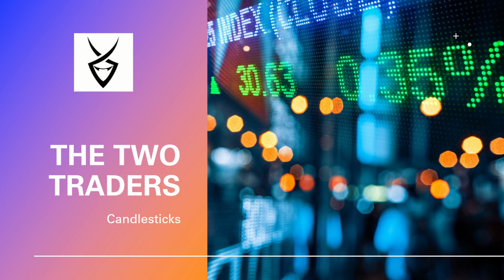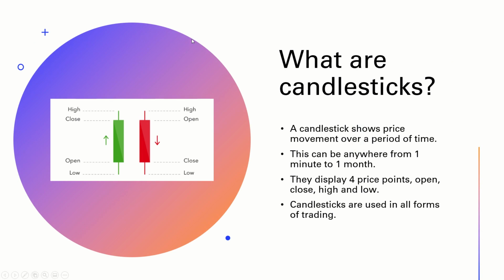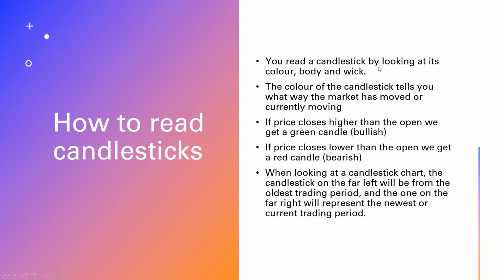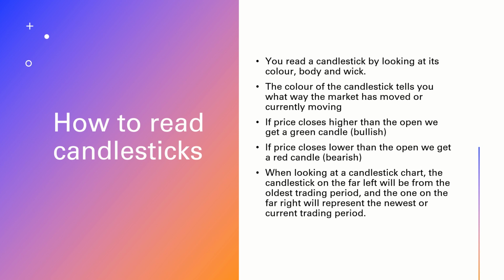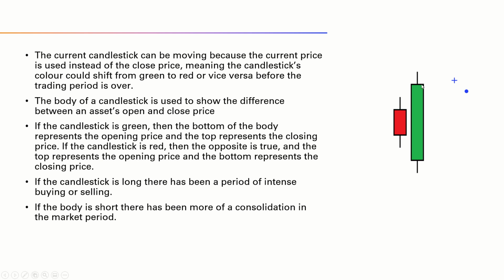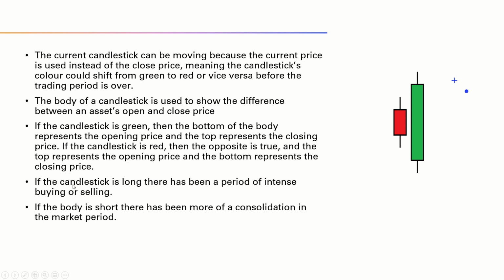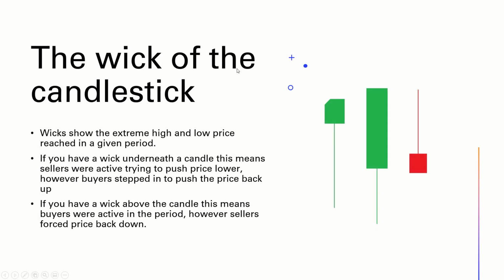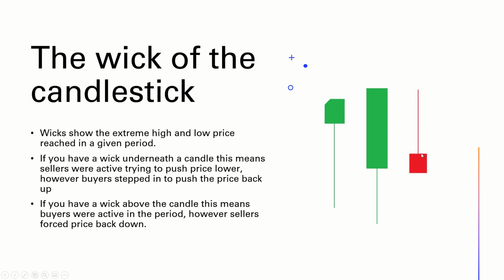What are candlesticks in Forex and Trading?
The first thing you'll come across when learning to trade is candlesticks, in this short video, you'll learn exactly what they mean! Candlesticks can be used for all types of trading, stocks, forex, commodities and also used for all styles including swing trading and day trading.